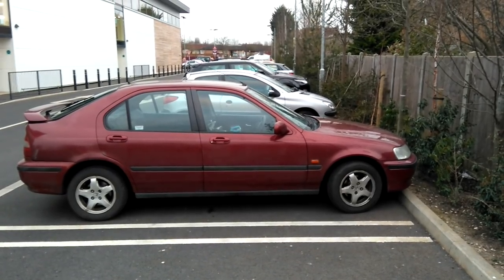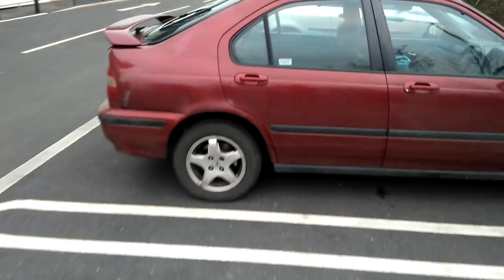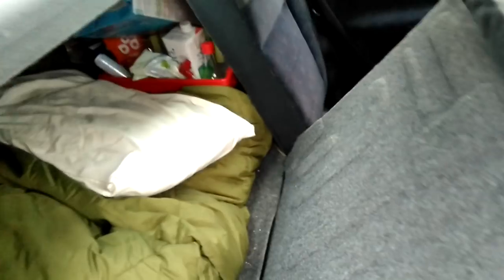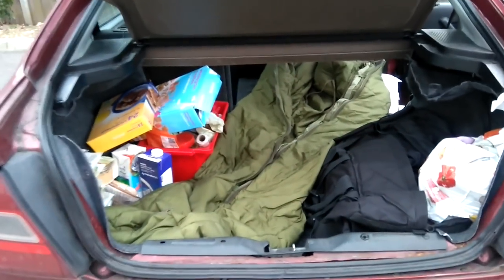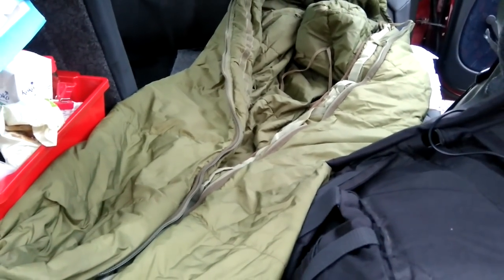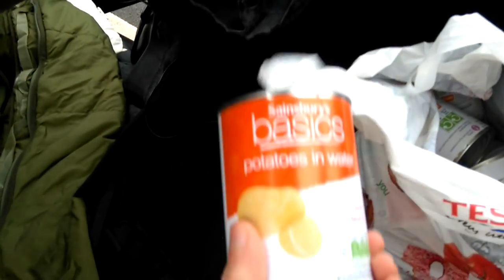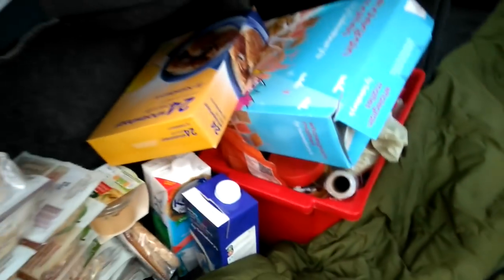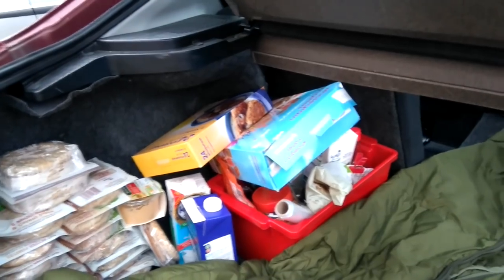How to Sleep in a Car - My Setup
I've slept in my car at least 50 times in the last 3 months. This is my setup of how I do it in my 2000 Honda Civic.

When I say I'm technically homeless. Its tongue in cheek (although rent in the UK is very expensive and if it wasn't I wouldn't be doing this!) I'm living in the car out of choice, and more as an experiment :)